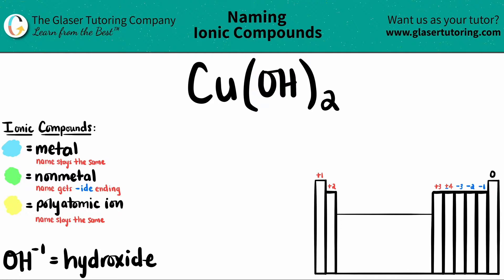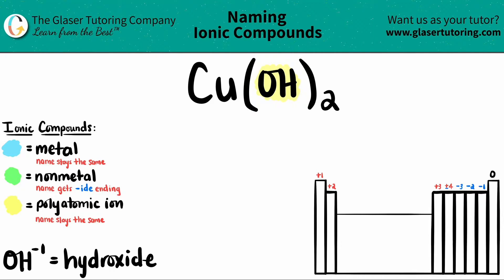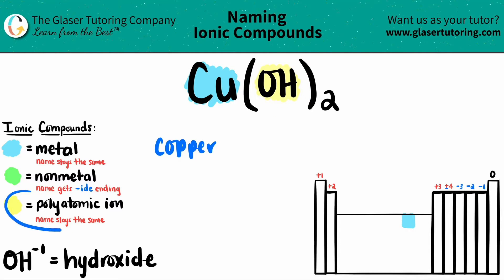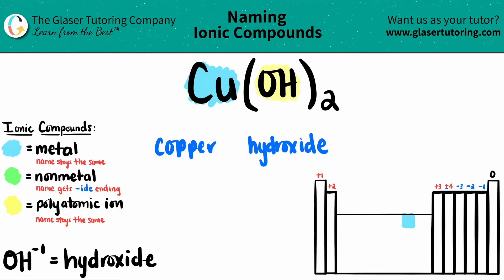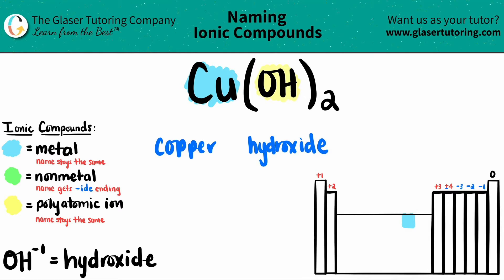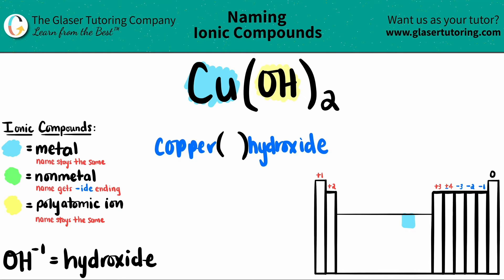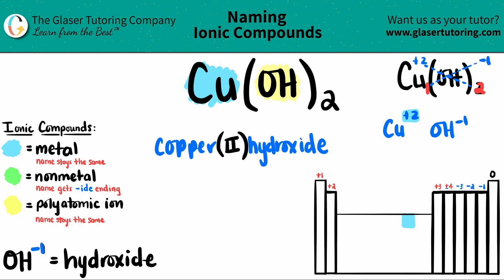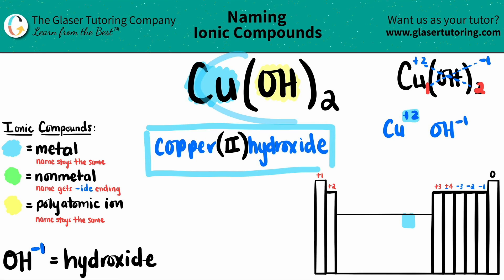How to name Cu(OH)2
Name the following ionic compound:
Cu(OH)2